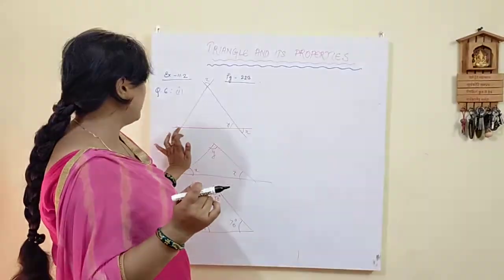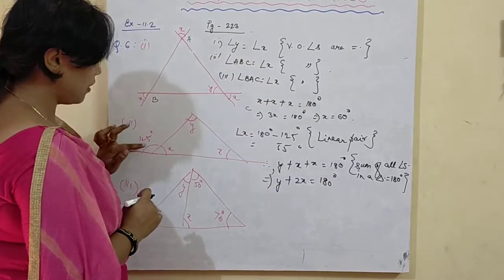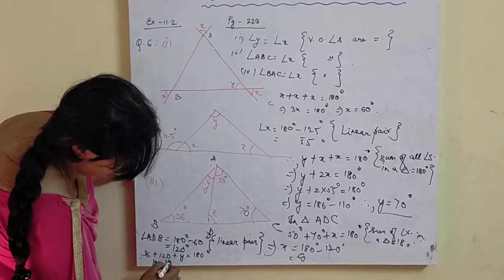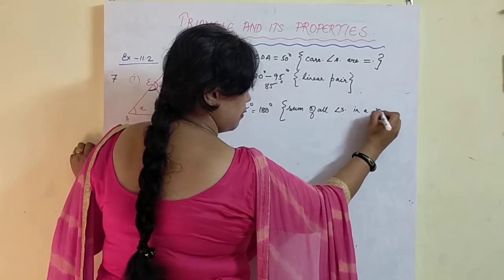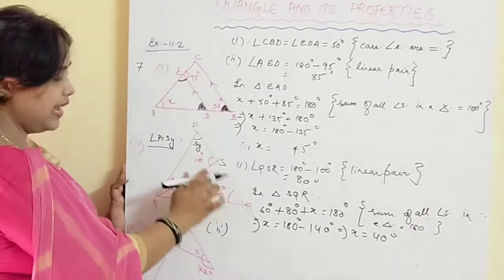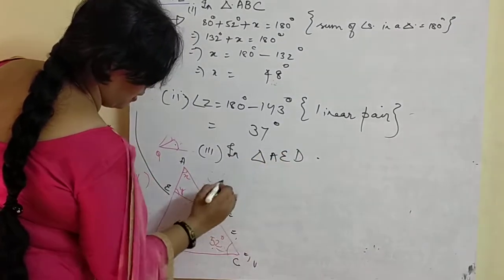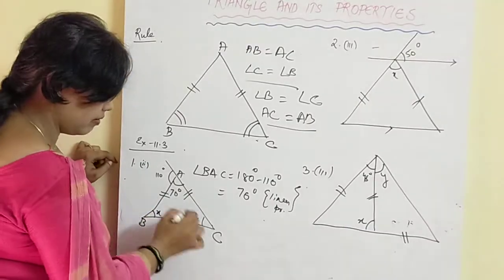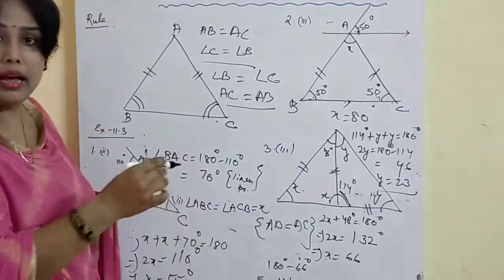MATHS, TRIANGLE AND ITS PROPERTIES (ex- 11.2 &11.3),Video-3,I.C.S.E.